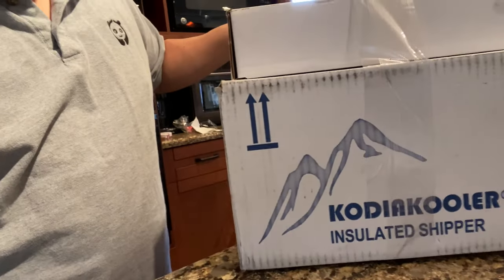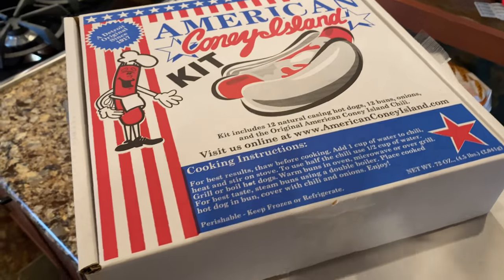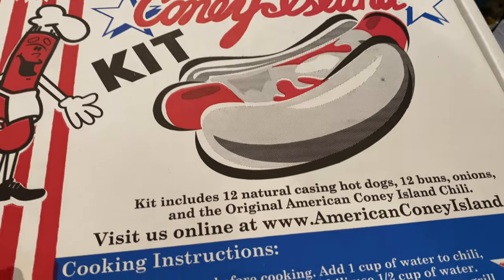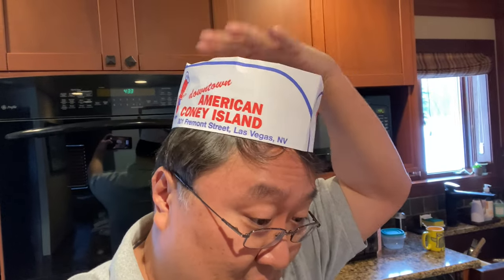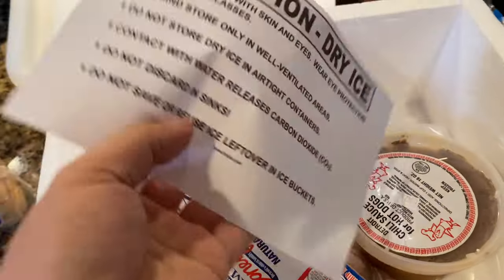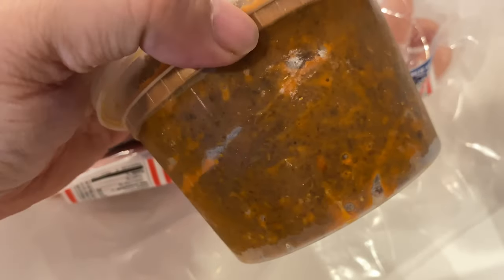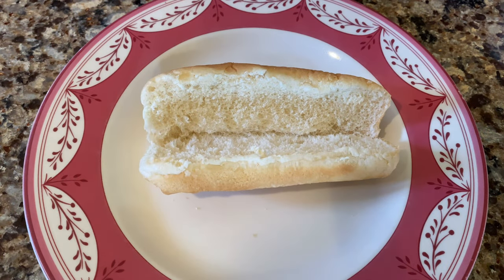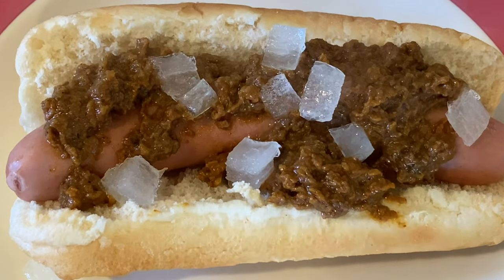Detroit Coney Island Chili Hot Dog Kit Review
American Coney Island Kit

American Coney Island ships its famous American Coney Island Hot Dog nationwide on Goldbelly!  The reason for the great popularity of the American Coney Island is a combination of the high quality, specially-seasoned, natural skin casing hot dogs from Dearborn Sausage and Coney Island’s very own Keros family secret recipe Coney Island Chili Sauce, which was developed decades ago. Add to that a topping of fine mustard and sweet chopped onions that is the final touch to the distinctive overall taste and flavor of the American Coney Island Hot Dog. Served in a warm steamed bun, it’s no wonder the American Coney Island Hot Dog has been such a tantalizing treat that’s still hard to beat after all these years.

American Coney Island is a Detroit landmark, and it’s been a favorite with Detroiters and tourists alike since 1917. Invented by Greek immigrant Constantine “Gust” Keros, American Coney Island’s chili dogs are legendary, and one of Detroit’s iconic foods. The combination of natural-casing hot dogs from Dearborn Sausage and their own Keros family secret recipe Coney Island Chili Sauce come together to make some of America’s best hot dogs, especially when topped with diced onions and a smear of mustard. The family-owned and operated American Coney Island has been featured on Travel Channel’s Man v. Food and on The Food Network.

A Coney Island hot dog (or Coney dog or Coney) is a hot dog in a bun topped with a savory meat sauce and sometimes other toppings. It is often offered as part of a menu of classic American "diner" dishes and often at Coney Island restaurants. It is largely a phenomenon related to immigration from Greece and North Macedonia to the United States in the early 20th century.

In Detroit, historically many Greek and Macedonian immigrants operated Coney islands, or restaurants serving Detroit Coney dogs. By 2012 many Albanians began operating them as well.[13] The Greeks established Onassis Coney Island, which has closed. Greek immigrants established the Coney chains Kerby's Koney Island, Leo's Coney Island, and National Coney Island during the 1960s and early 1970s. All three chains sell some Greek food items with Coney dogs. Detroit style sauce is a bean-less chili sauce, differing from the chili dogs they offer only in the lack of beans. National has most of its restaurants on the east side of the city, and Kerby's and Leo's have the bulk of their restaurants on the west side of the Detroit area. Expedition Money LLC